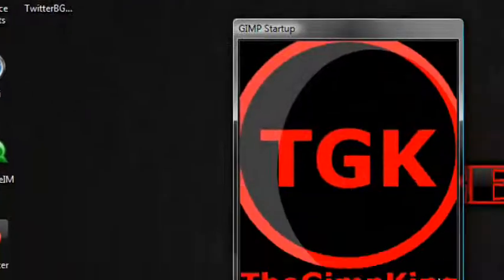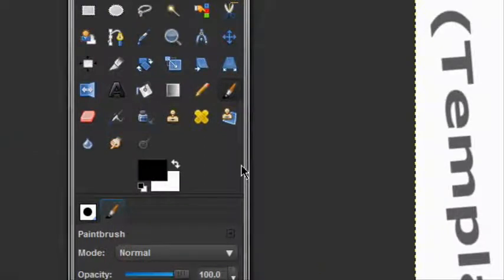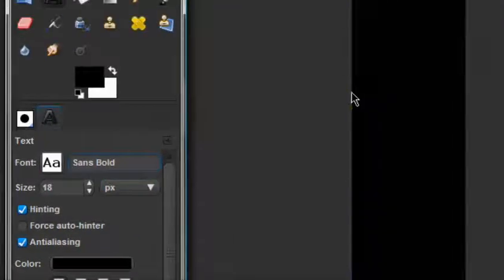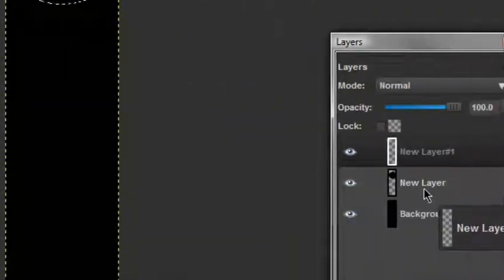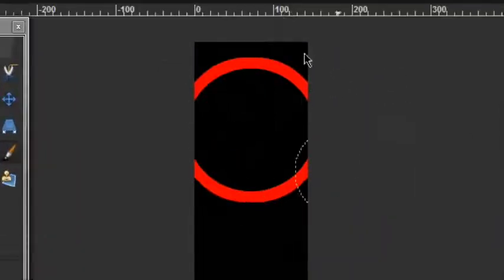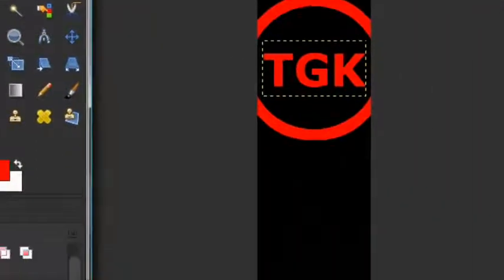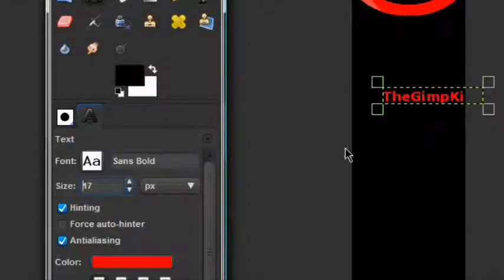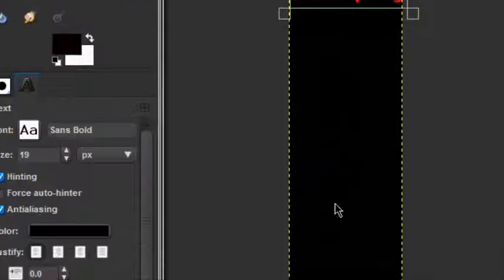How To Make A Twitter Background In Gimp! (A Requested Video)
This video shows how to make a twitter BG in gimp